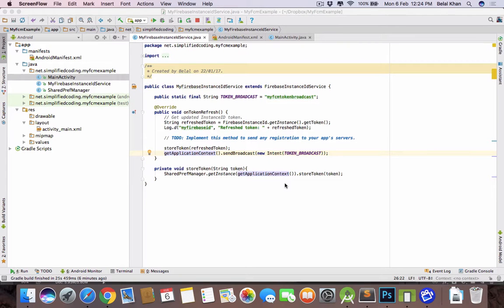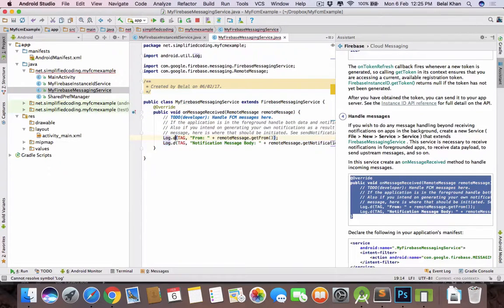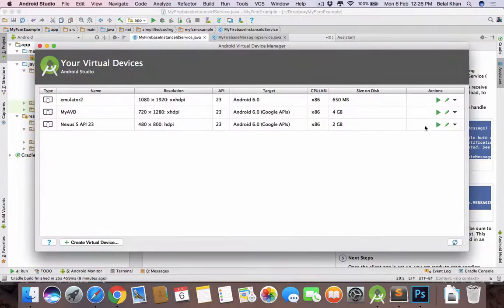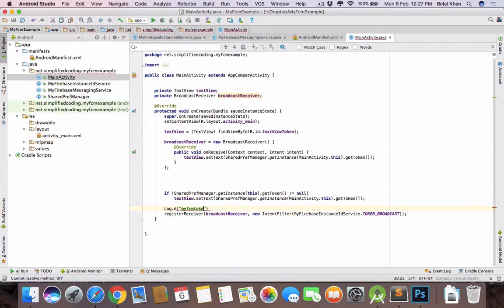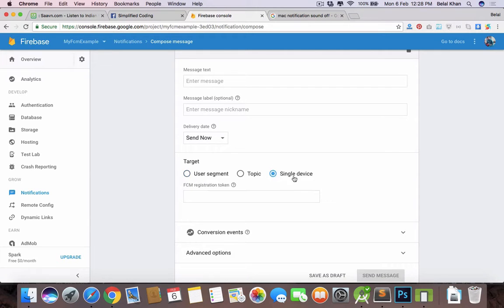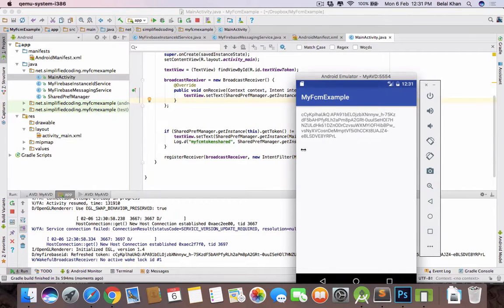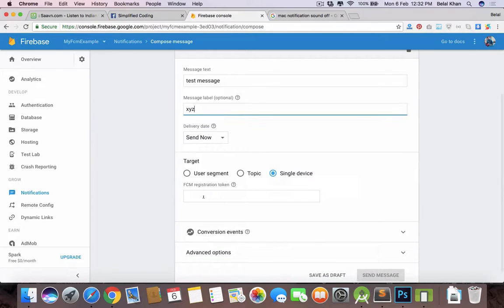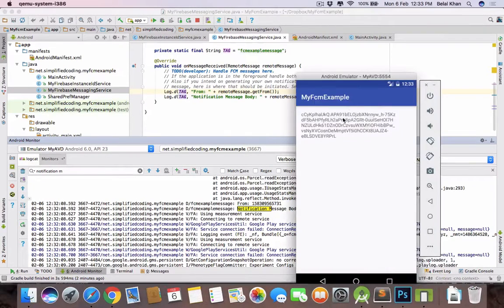Firebase Cloud Messaging for Android Tutorial - Receiving FCM Message #4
Firebase Cloud Messaging for Android Tutorial. This is the first video of the Firebase Cloud Messaging Tutorial (FCM Tutorial) Series.

In this video we will learn how to receive FCM messages sent using Firebase Console.